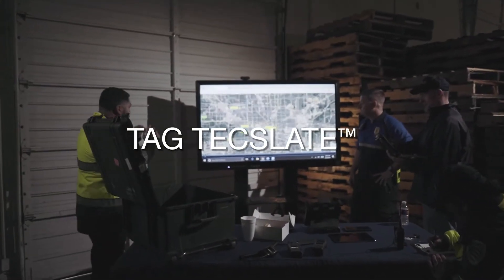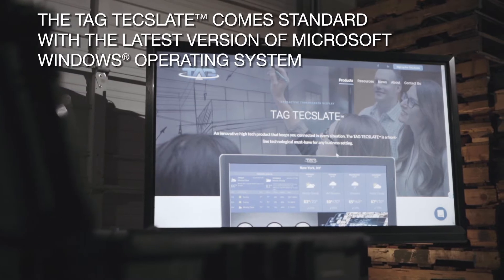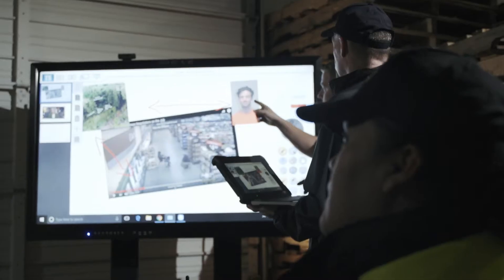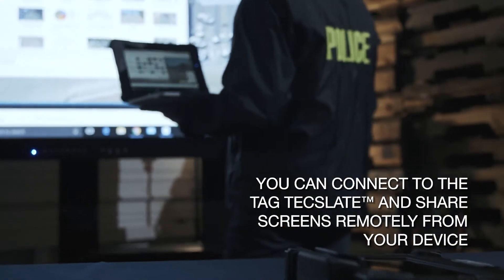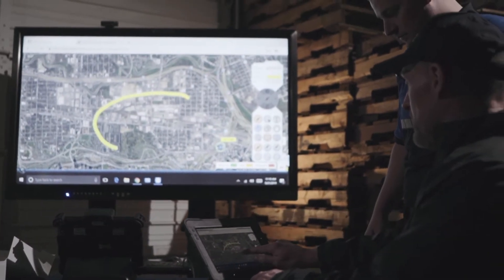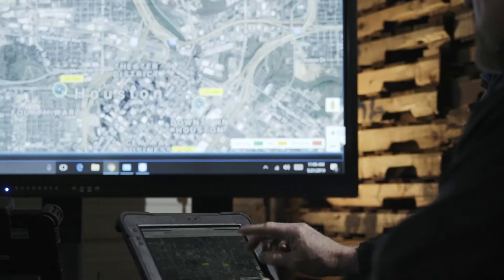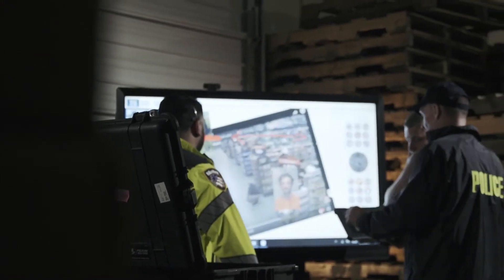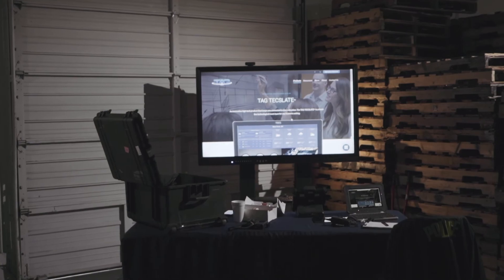TAG TECSLATE™️ Law Enforcement Command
The TAG TECSLATE™️ by TAG Global Systems is a fast, reliable collaboration tool that inspires readiness. It's an innovative high -tech product that keeps you connected in every situation. The TAG TECSLATE™️ -  a front-Line technological must-have for visual situational preparedness and mutual aid.